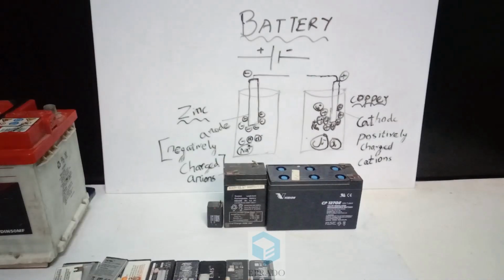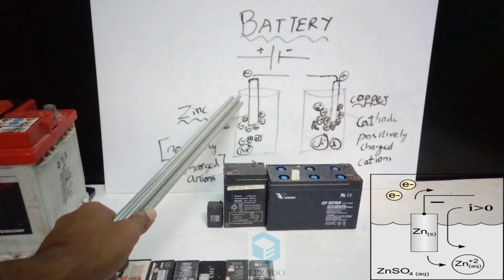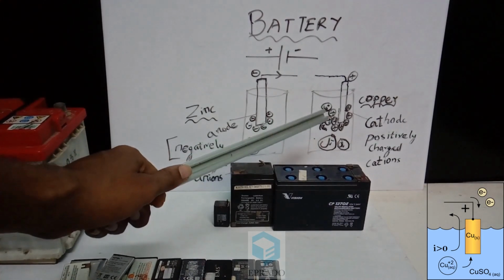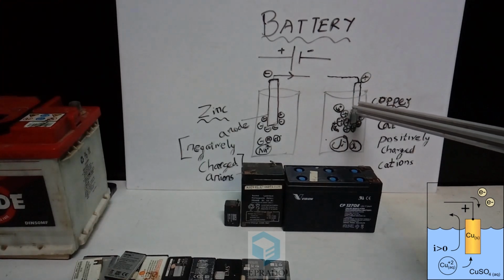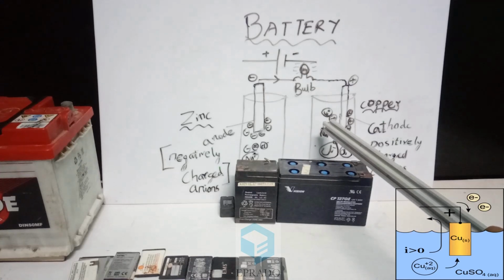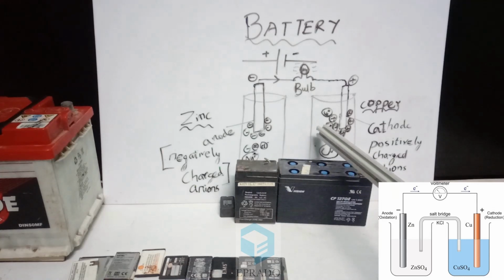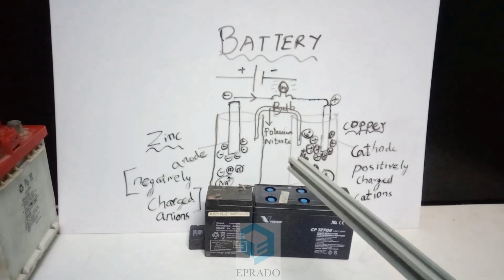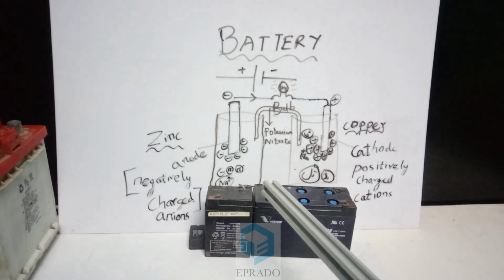how to make a battery ?? -Electron Series 3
3D printing Service

all branded 3D printers Sales and Service Available
Customized 3D printed gifts Available
MOON LAMP
HEART LAMP
LITHOPHANE
All variety of 3D printer Filament Available
Ender 3 3D printer kit Available
Customized 3D printer Available Rangs from 100*100*100 mm To 1000*1000*1000 mm
School and College projects will be done